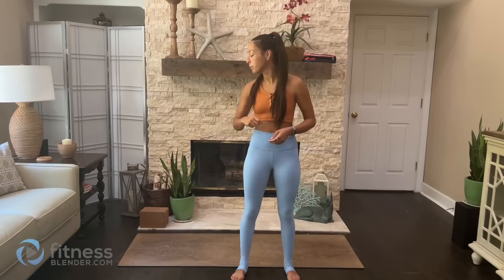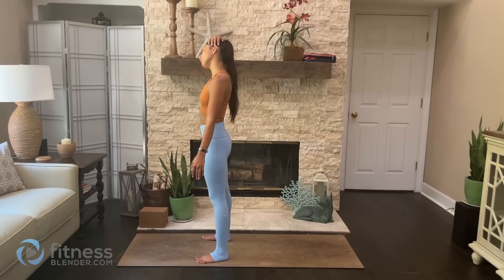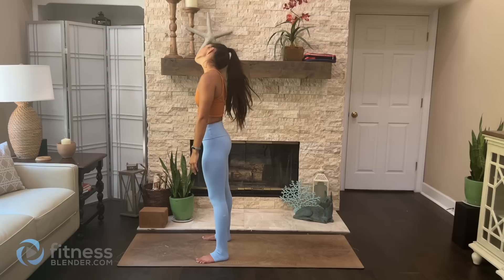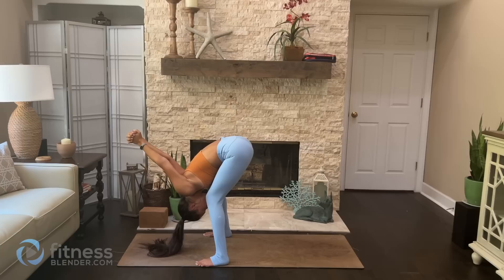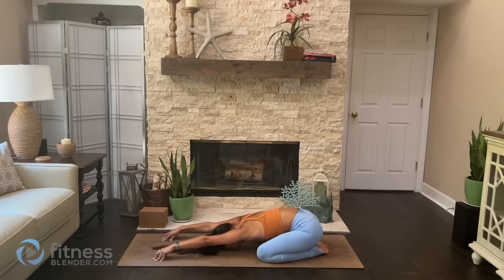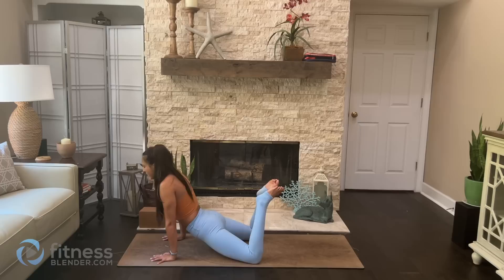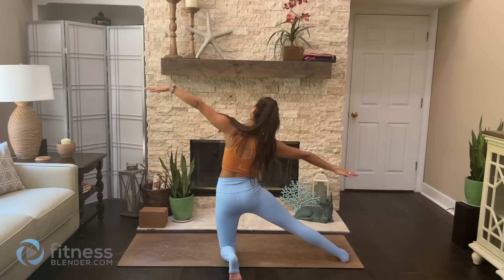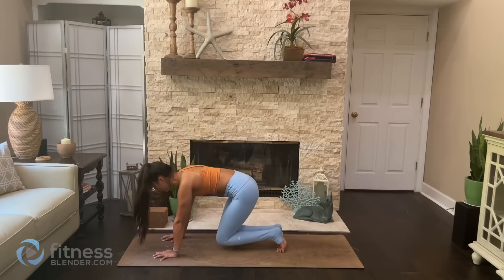Gentle Yoga: Total Body Restorative Flow